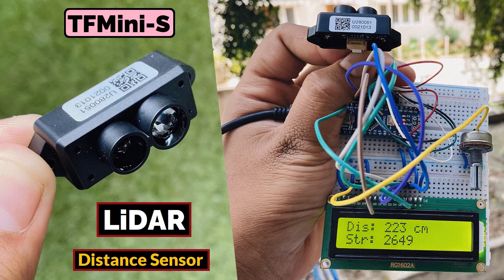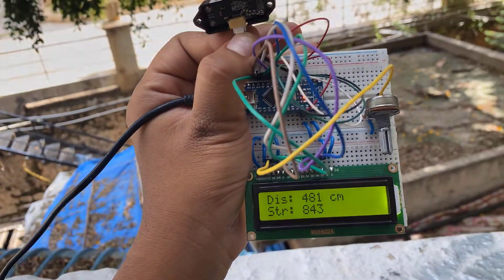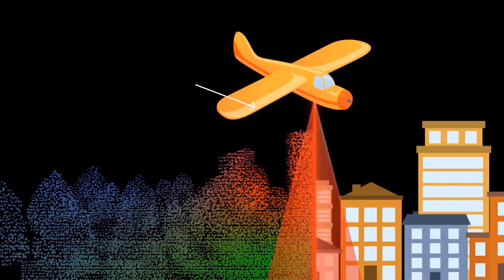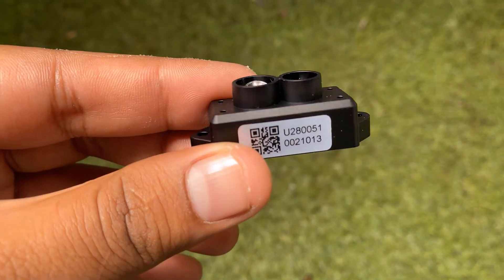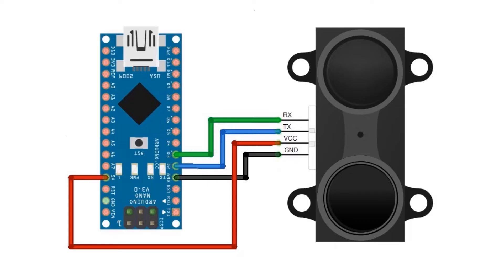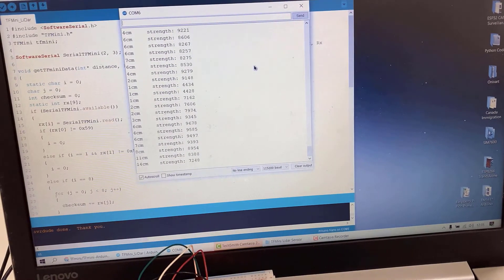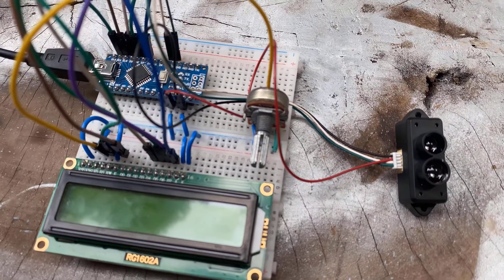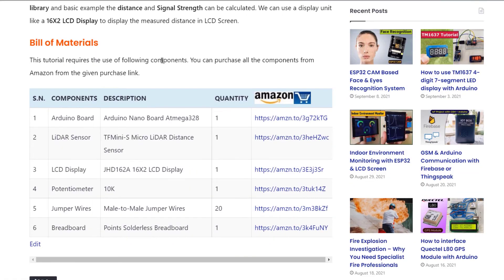How LiDAR Works || Interfacing TFMini-S Micro LiDAR Distance Sensor with Arduino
𝗣𝗿𝗼𝗷𝗲𝗰𝘁 𝗗𝗲𝘀𝗰𝗿𝗶𝗽𝘁𝗶𝗼𝗻:
In this video, we will learn about LiDAR & its working principle. LiDAR, or light detection and ranging, is a popular remote sensing method used for measuring the exact distance of an object on the earth's surface. As LiDAR has plenty of applications, so will take a look at a LiDAR Sensor from Benewake called a TFMini-S Micro LiDAR Distance Sensor. This LiDAR Sensor can measure the distance up to 12 meters.

First, we will go through the interfacing of TFMini-S with Arduino. We will see its library and basic example code to measure the distance. Then we will use a display unit like LCD Display to display the measured distance in LCD Screen. We will also be doing the range testing and performing various other tests. If you are excited about this product then let’s begin this tutorial.